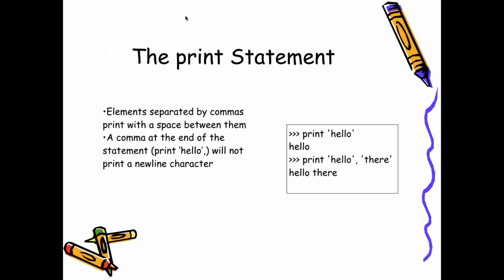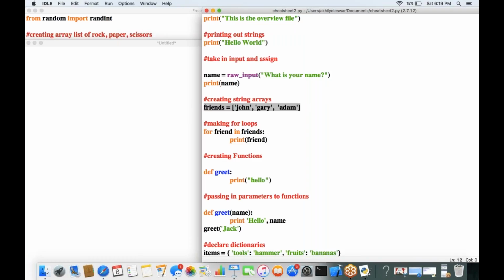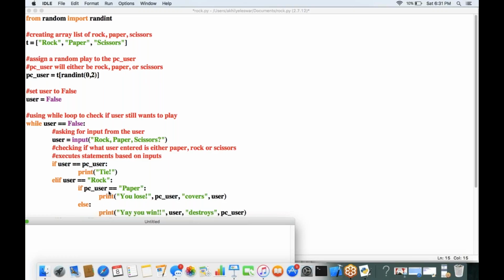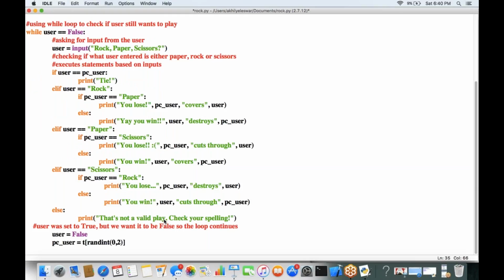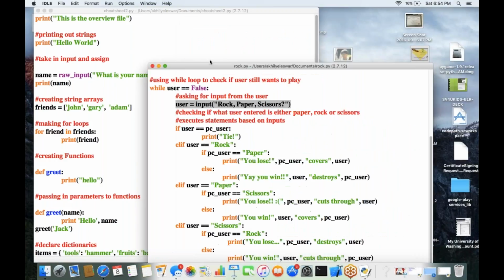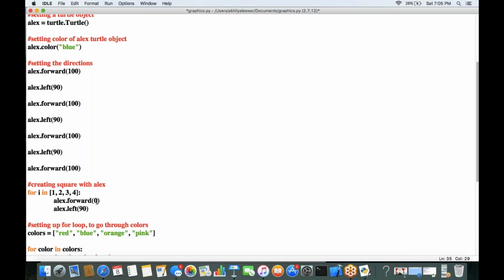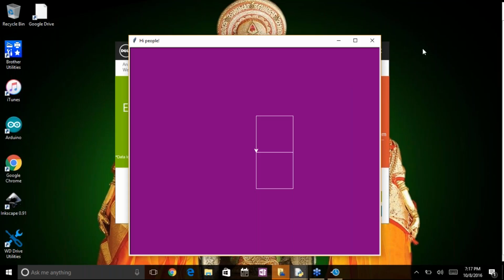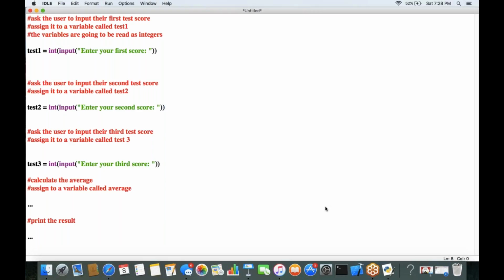Python Programming - Coding for kids